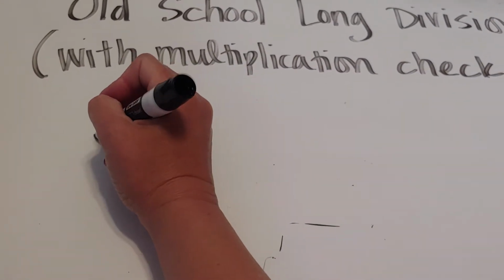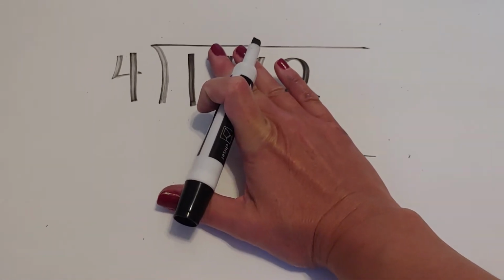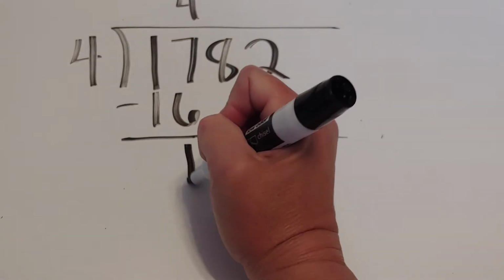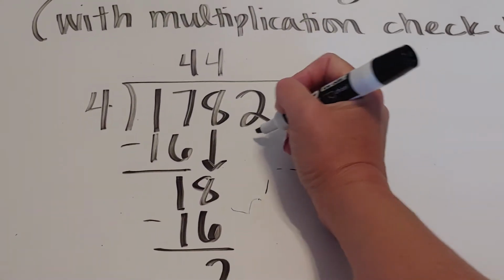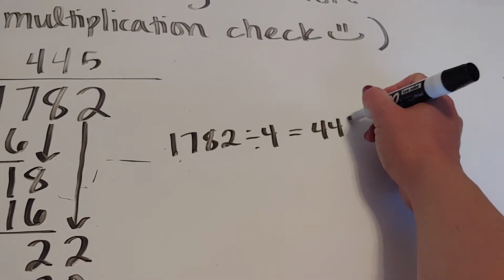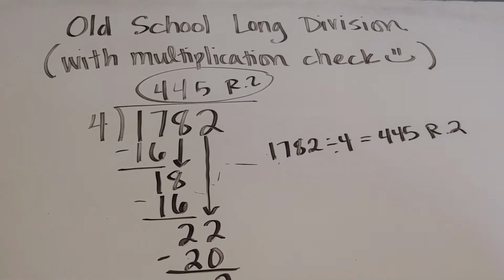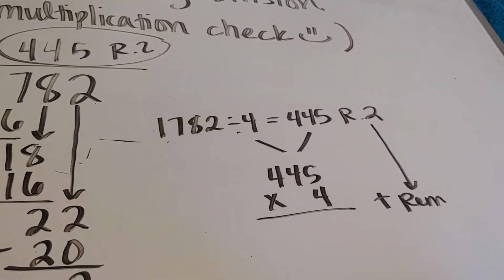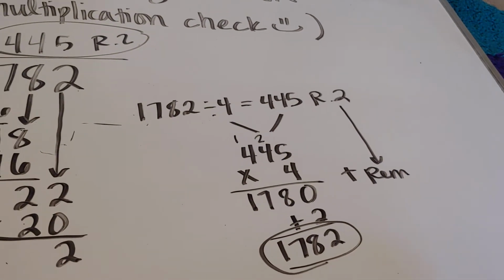Old School Long Division